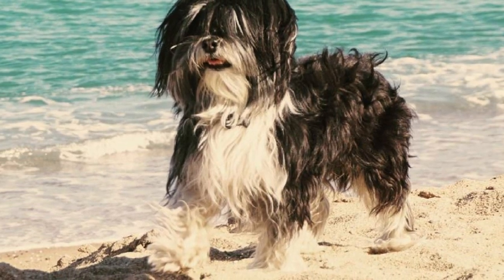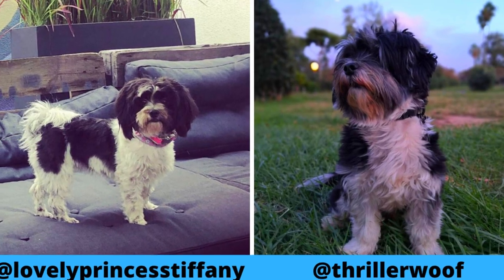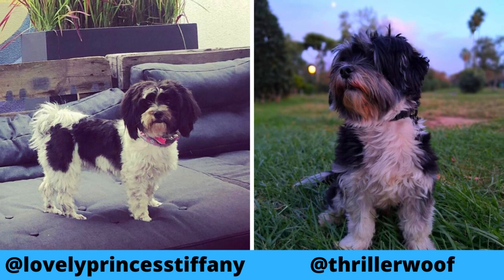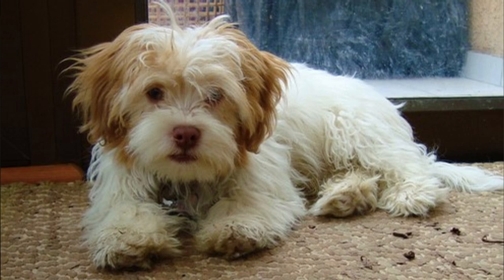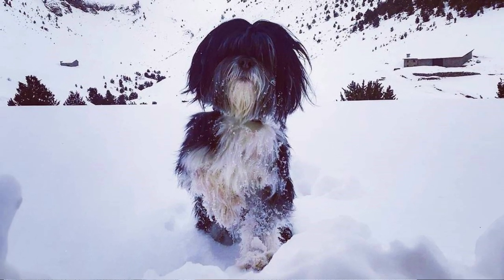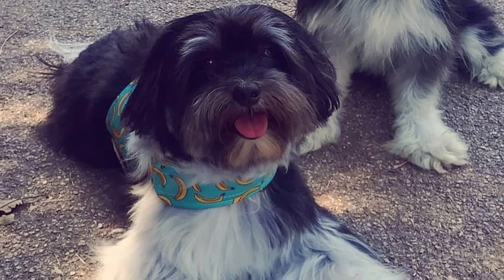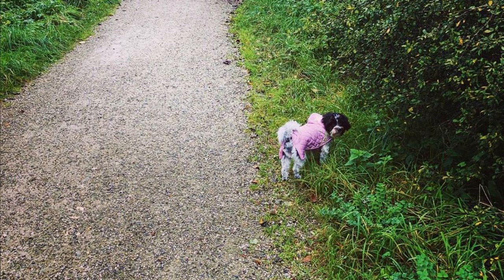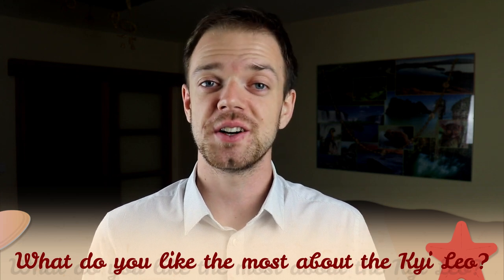Kyi Leo Dog Breed - Facts and Information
The Kyi Leo is a calm, obedient and playful dog breed. In this video i will tell you all the important facts and information about the Kyi Leo dogs.

Short Kyi Leo description:
The best description of the Kyi Leo would probably be super friendly and extra active. This is very social animal, who loves their people and is totally devoted to them. The Kyi Leo makes great family companion, they normally good with other dogs or kids in the house.

The Kyi Leo is very intelligent, so dont be fooled by their small size and cuddly personality, they need their mind to be stimulated. You can always try to teach them some new tricks, they are amazing at it, or you can buy them some puzzle toys for smart dogs.

Kyi Leo VIDEO TIMESTAMPS:
0:46 Appearance
1:26 Personality
2:24 Interesting Facts
2:41 History
3:12 Health and Grooming

1:04 By Cristian labrin - Own work, CC BY-SA 4.0,

 or Danny Spencer.